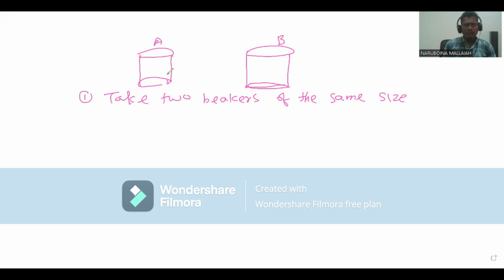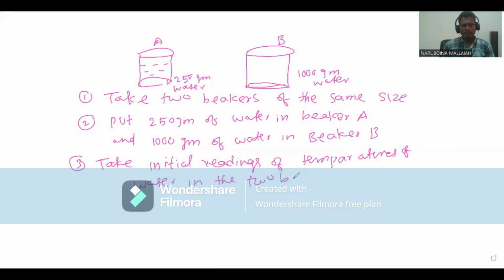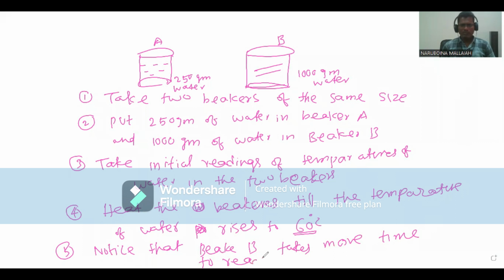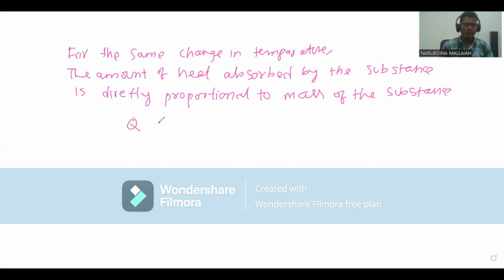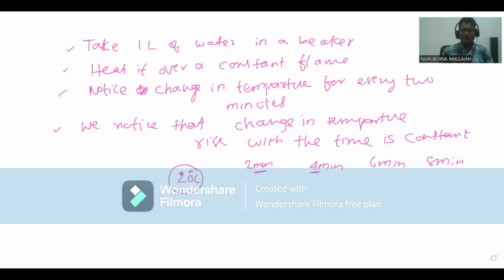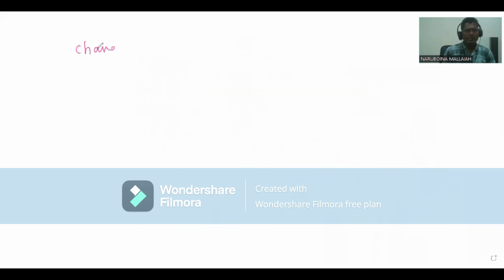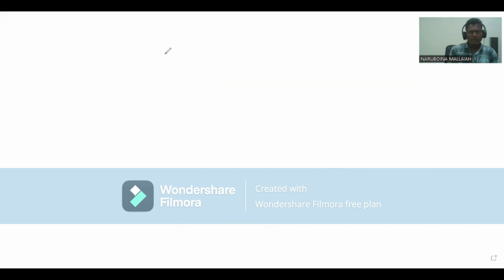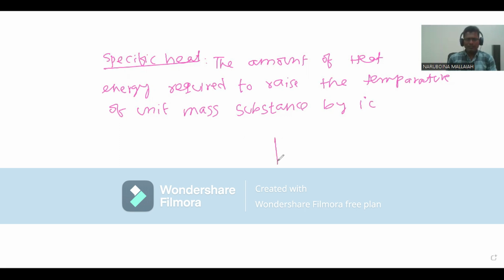HEAT PHYSICS CLASS 10|L-2| GAGAN ONLINE ACADEMY,KADAPA|CALL:9701455001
IN THIS VIDEO  RELATION  BETWEEN HEAT ABSORBED BY A SUBSTANCE, MASS OF THE SUBSTANCE,CHANGE IN TEMPARATURE AND SPECIFIC HEAT IS EXPLAINED.